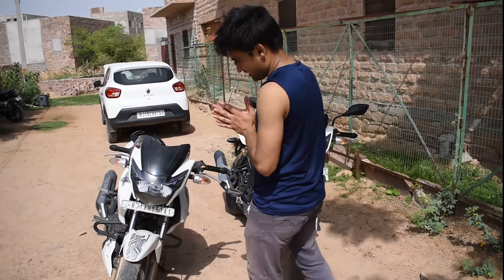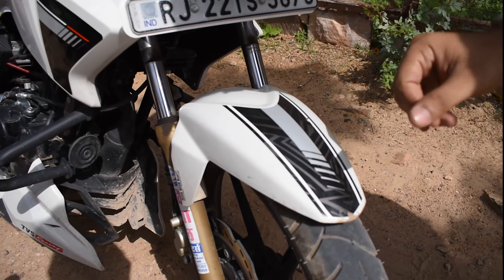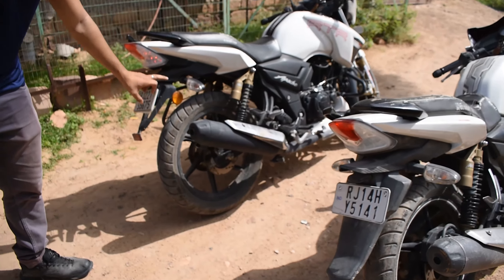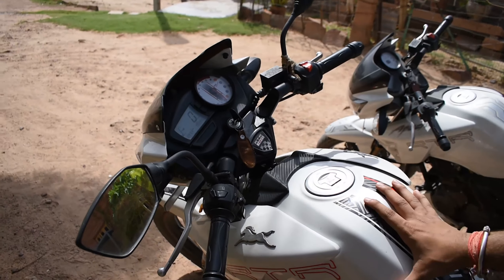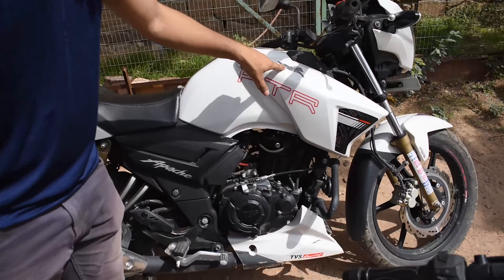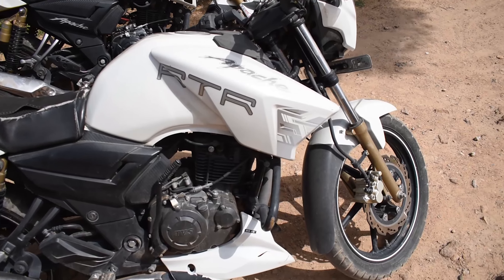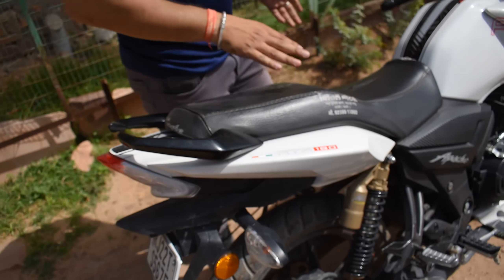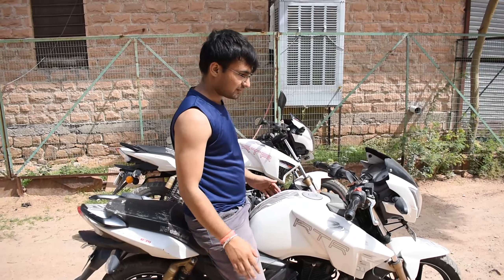TVS Apache RTR 180 Bs6 vs Bs4 | RTR 2021 vs 2018 | comparison | new vs old